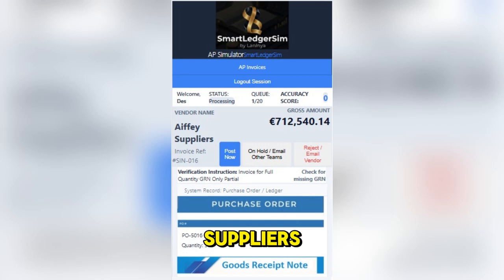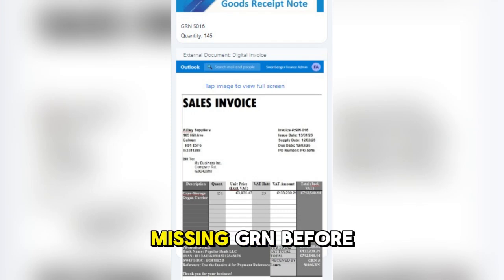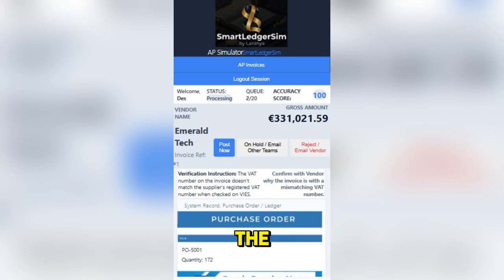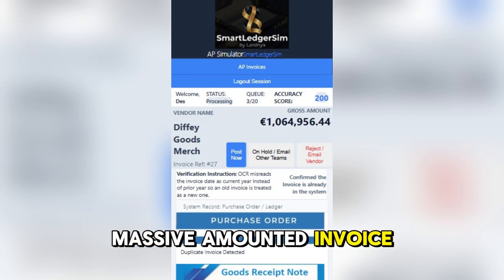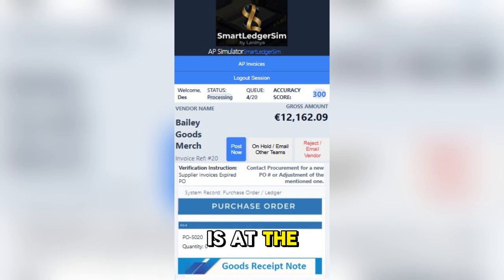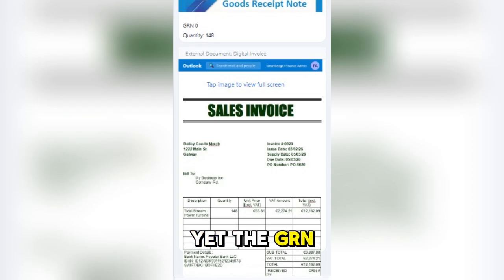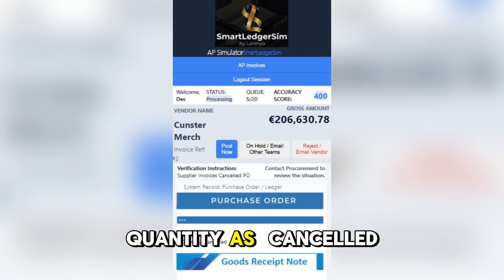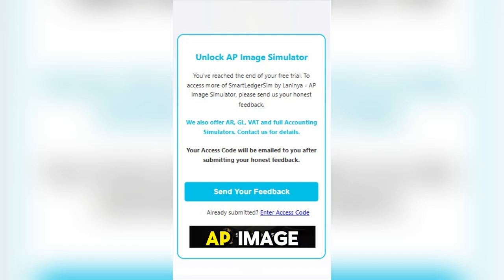Accounts Payable AP Similator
The Problem

Training accounting staff is often slow, risky, and inconsistent. New hires learn by trial‑and‑error on live systems, or by shadowing busy colleagues.
* Errors cost time, money, and credibility.
* Live systems are not designed for training.
* Manuals and slides are boring and quickly forgotten.
* Every manager trains “their way” — no standardisation.

The Solution

A browser‑based simulator that evaluates real accounting workflows decisions/actions/reactions, using safe dummy data. New hires learn by doing, without touching the live system.
* Practice invoice processing, PO matching, approvals, and exceptions.
* Repeat scenarios until confident.
* Standardised workflows for every trainee.
* Perfect for remote or hybrid teams.

If anyone wants hands‑on practice, I built a suite of accounting simulators with AP/AR/GL/VAT scenarios. Reply if you want customised scenarios. Link in the comments.